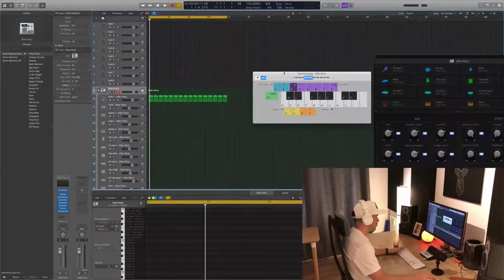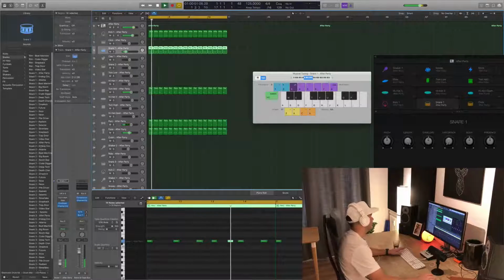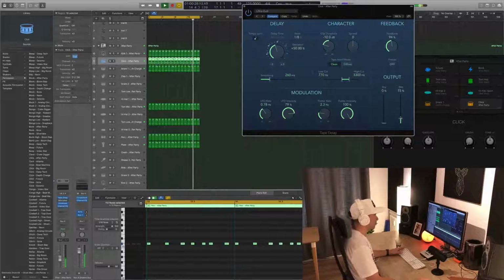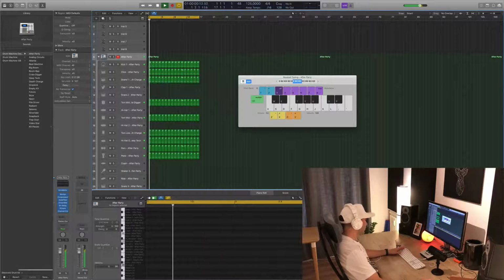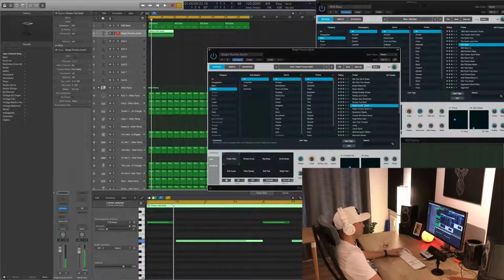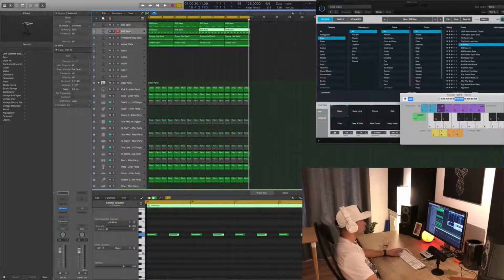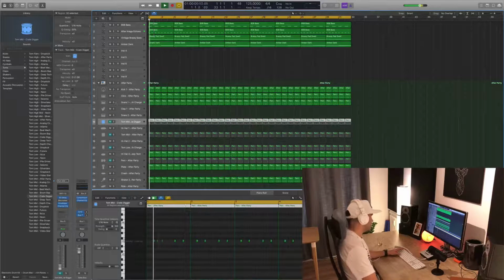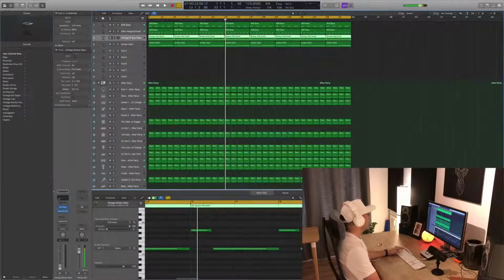How to make Tribal 🤦🏿‍♂️ Techno | Live Electronic Music Tutorial 102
Learn how to make Tribal Techno music by watching our free live tutorial and study the Logic Pro X Template from the session to practice what you have learned. The Live Electronic Music Tutorials give everyone the opportunity to learn music production at their own pace anytime anywhere. Unlock the secrets of electronic music now.

For episode 102 we are creating a tribal techno song from scratch in Logic Pro X using only the internal instruments and plugins. The final result will be available as a Logic Pro X Template on our .com for only 5$. We setup the BPM to 125 and get started.

We begin by programming some percussion in the tribal style, we do so by recording some MIDI parts in Logic Pro X using the drum machine designer. We make sure all elements are separated into different channels so they will be easy to mix later on in the song. We do not recommend using loops as they will be impossible to undo or mix later on.

After recording the drums we move on to the bassline, we settle on a 808 style deep sub bass in a very simple pattern, this will sit to perfection underneath the percussion. Then we add some brass hits that are very reminiscent of the old school techno sound.

Moving on we compose simple chord pads that top it off to perfection. To complete this session we do a complete remix session and settle all of the elements we created from scratch.